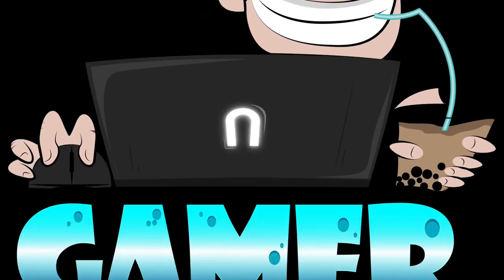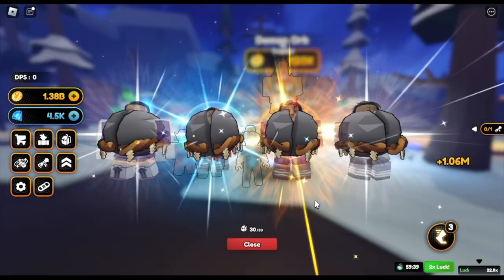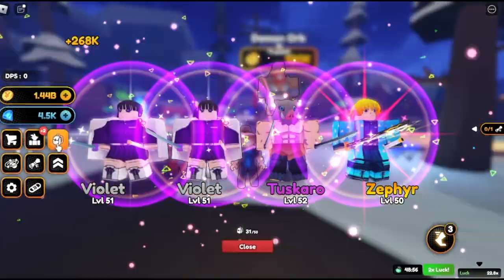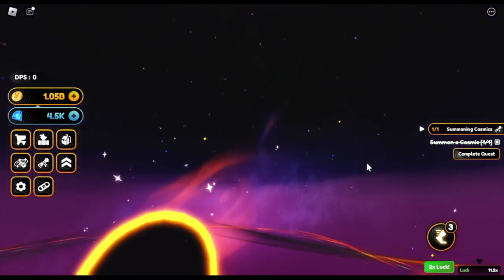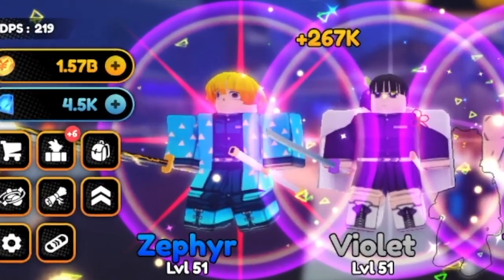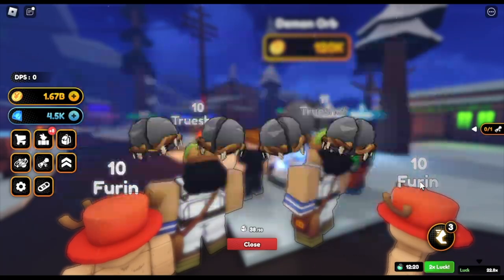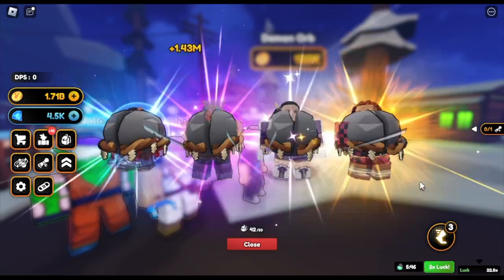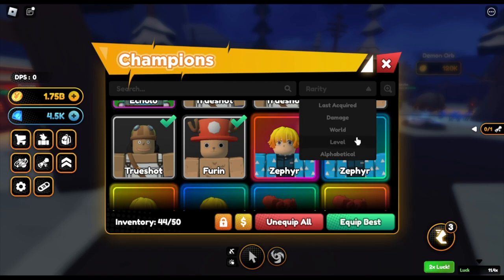22x Luck = How Many Mythic Units in 1 Hour| Anime Champions Simulator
How many Mythic Units can we get in 1 Hour of spinning with 22x Luck in Anime Champions Simulator Roblox.